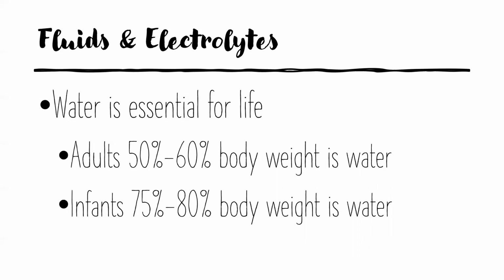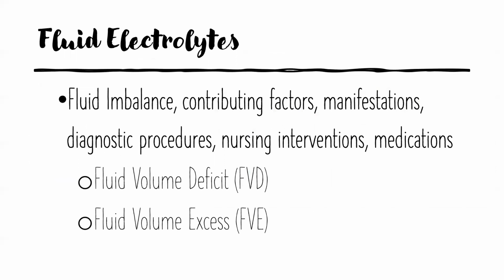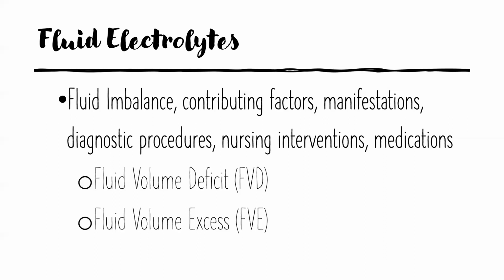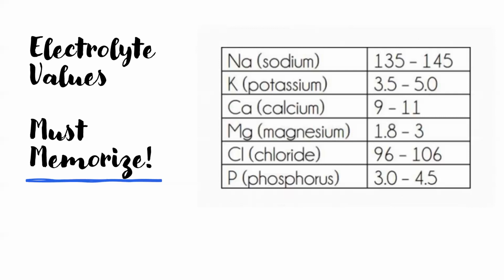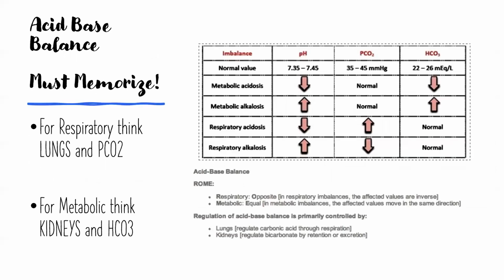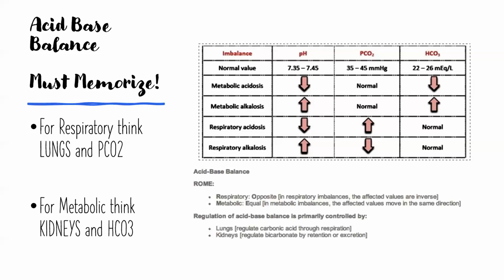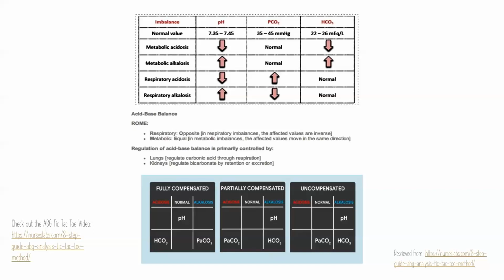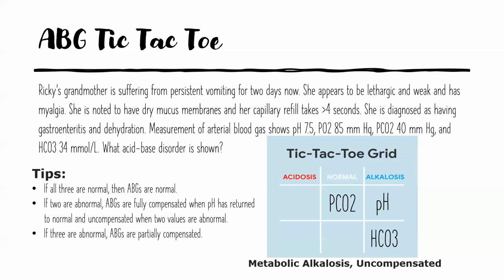NCLEX Huddle Fluids Electrolytes & Acid Base Balance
Overview - Fluid, Electrolytes & Acid Base Balance